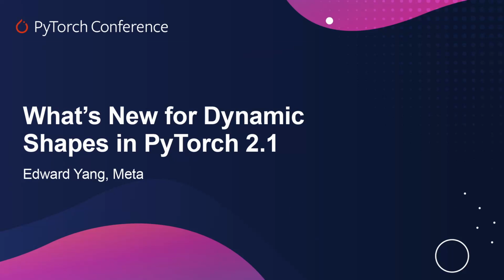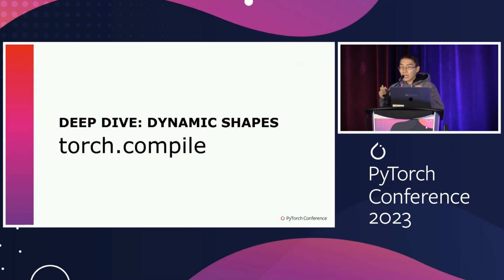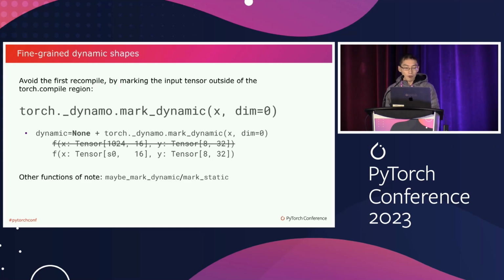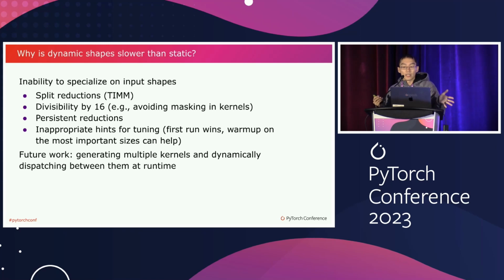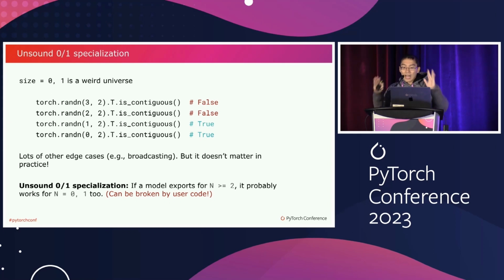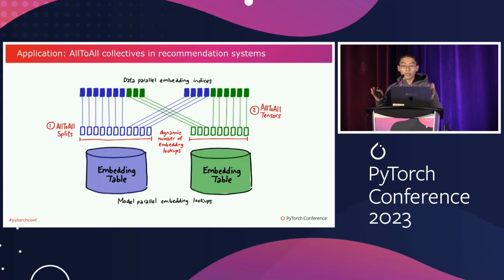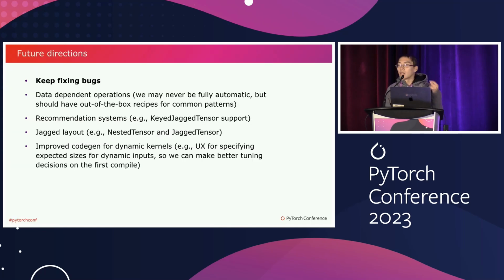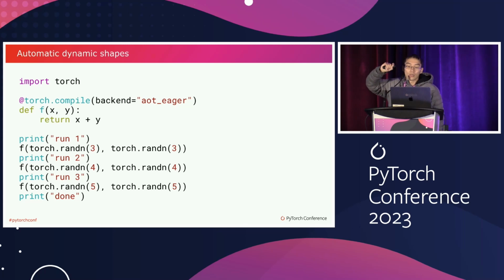What's New for Dynamic Shapes in PyTorch 2.1 - Edward Yang, Meta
Last year, we announced dynamic shapes support in PT2. We have come a long way since that announcement, with a lot new features, case studies and debugging tools for using dynamic shapes. This talk will dive into all of the new developments for dynamic shapes in PT2, arguably one of the most new and unusual features of the PT2 compiler stack.